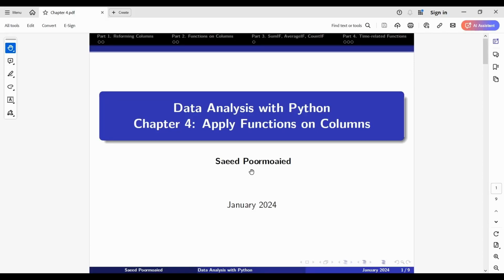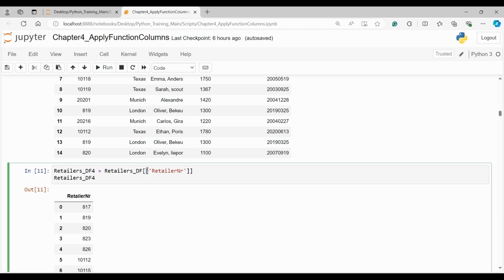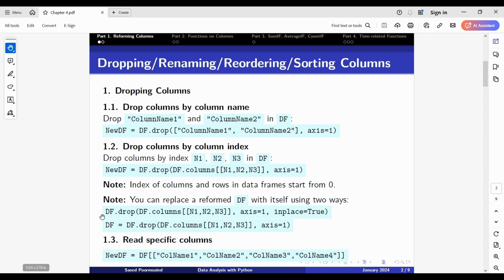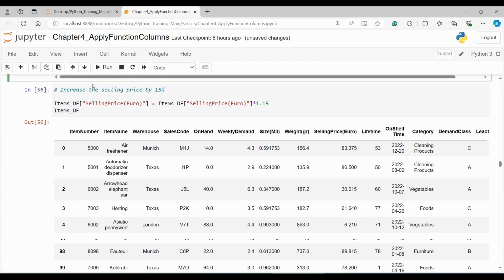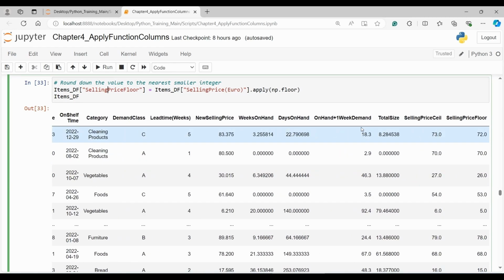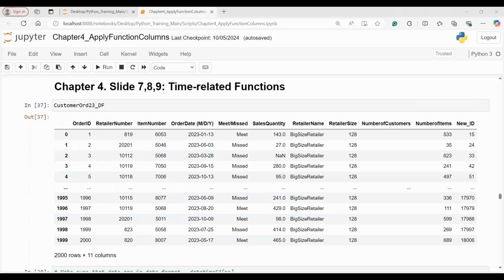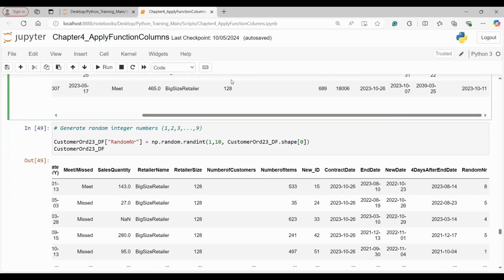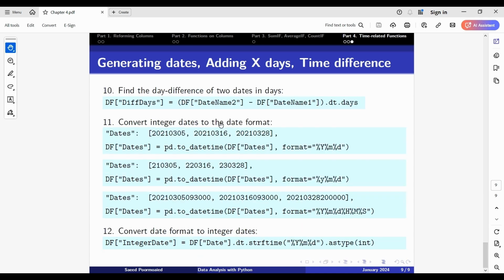Chapter 4: Apply Functions on Columns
In this chapter, I explain how to perform some functions on column in a data frame. I use a comprehensive case study to explain the topics in detail. I have uploaded the input data including Excel files and an Access database in the comments below.

Time stamps:
0:00:00 - 0:08:01: Dropping/Renaming/Reordering/Sorting Columns
0:08:01 - 0:16:13: Mathematical Functions on Columns
0:16:13 - 0:18:26: SumIF, AverageIF, CountIF
0:18:26 - 0:26:16: Time-related Functions (Dates in string/integer format, Time difference in dates)